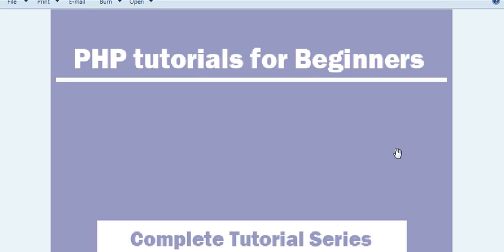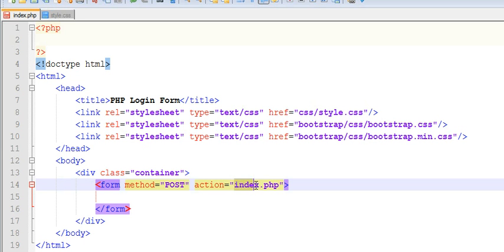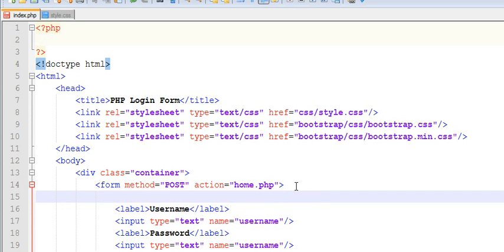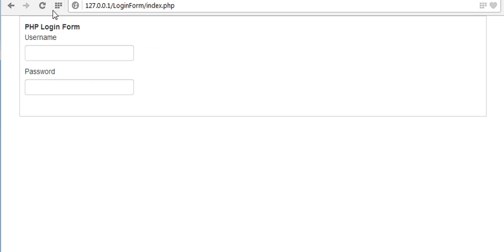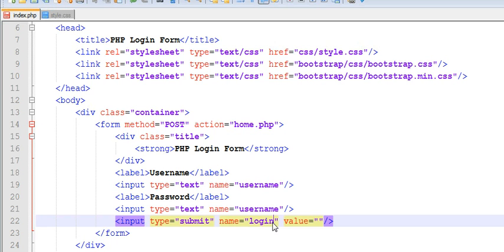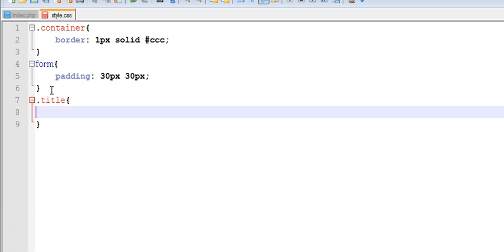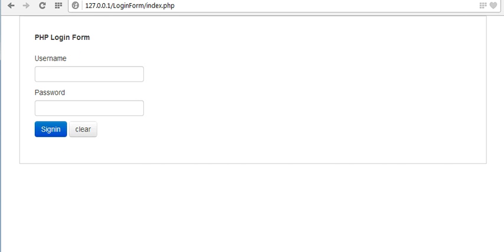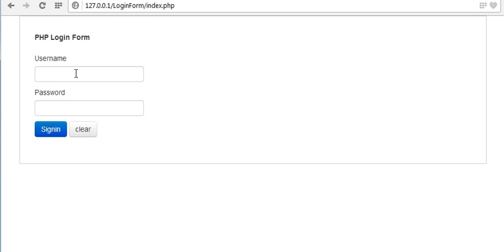How to create a login form in PHP Part-2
This video will guide you to create your first own login form using HTML, CSS and PHP containing all the user validations.